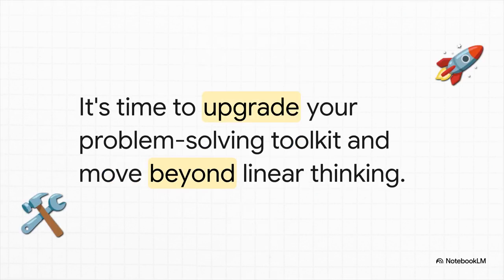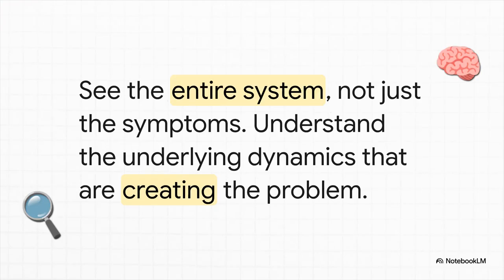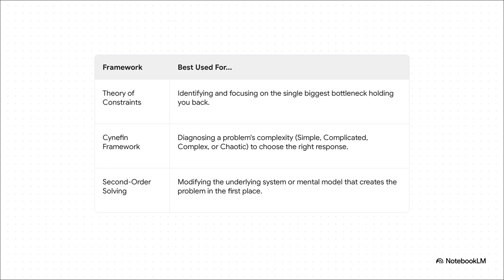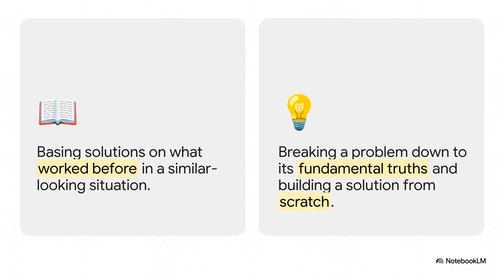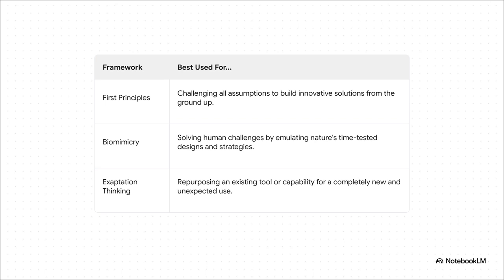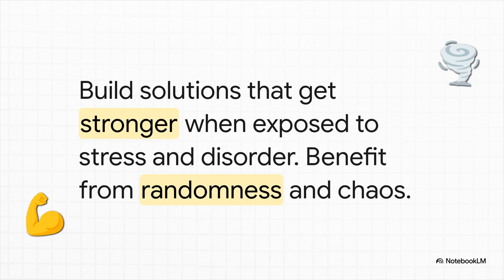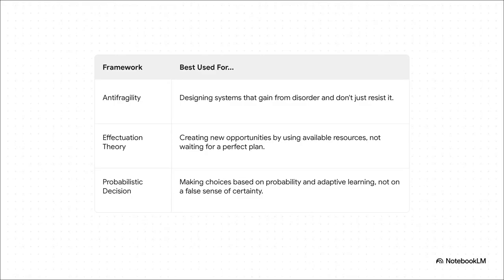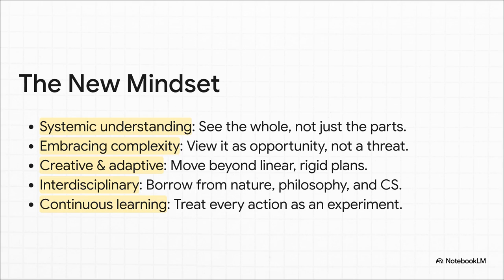The Framework Every Powerful Leader Uses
The Leader’s Advanced Toolkit is designed to equip leaders with the essential skills and mental models necessary for effective leadership and decision making. By developing critical-thinking skills and applying probabilistic thinking, leaders can enhance their ability to make informed decisions and drive strategic outcomes. This advanced toolkit is particularly useful for those in consulting and leadership roles, as it provides a framework for analytical thinking and the application of probability models to real-world problems. By adopting mental frameworks that prioritize critical thinking and strategic consulting, leaders can cultivate the decision-making skills required to navigate complex challenges and achieve success. The Leader’s Advanced Toolkit is a valuable resource for anyone seeking to improve their leadership capabilities and develop a more nuanced understanding of the complex relationships between mental models, decision making, and effective leadership.